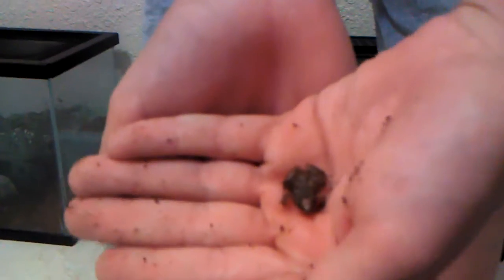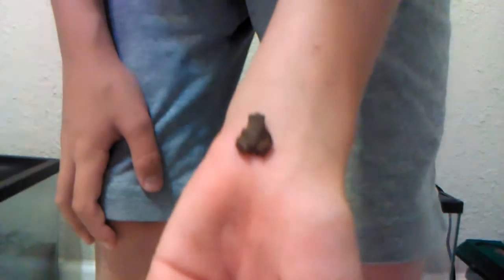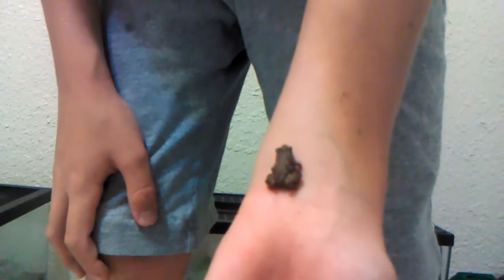Lizzardboys first frog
This is a quick video of Luke's little frog that he caught.